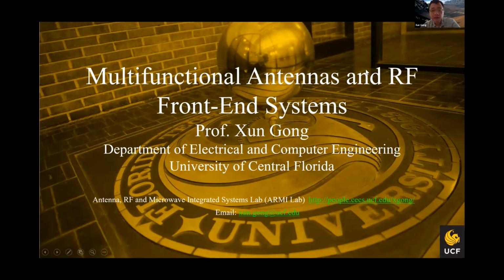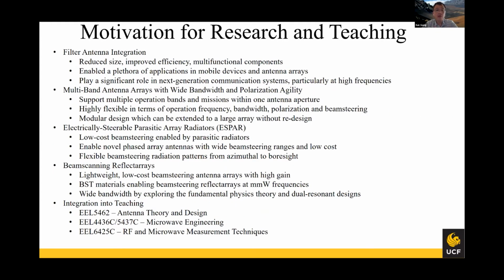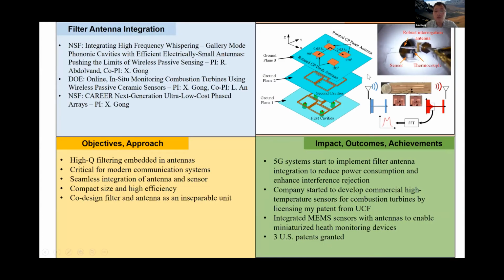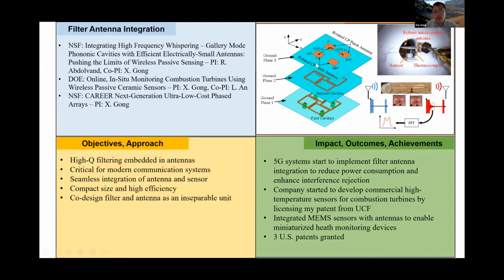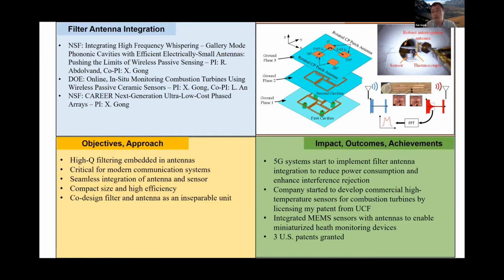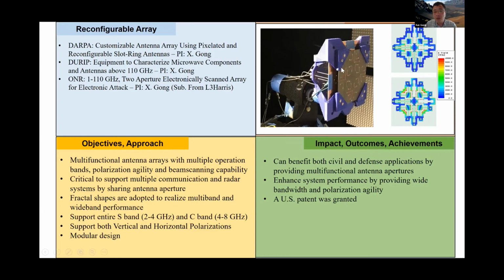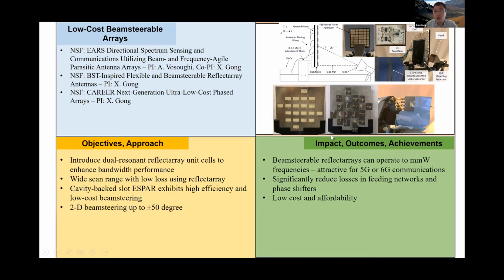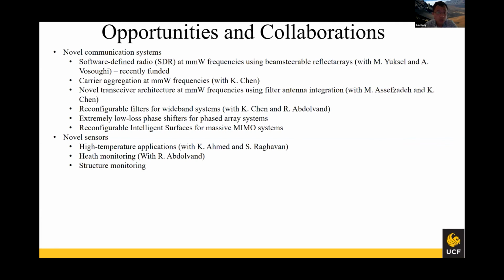Xun Gong, Ph.D., UCF Dept of Electrical and Computer Engineering – Sept. 4, 2020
Xun Gong, Ph.D., presents “Multifunctional Antennas and RF Front-End Systems,” highlighting his research in filter antenna integration, reconfigurable antenna arrays and low-cost, beam-steerable antenna systems. This research impacts next-generation communication systems by providing wide bandwidth, high efficiency and multi-function; and contributes to progress in novel wireless passive sensors. He invites collaborators. Zoom-cast Sept. 4, 2020. Produced by the College of Engineering and Computer Science, University of Central Florida, Orlando